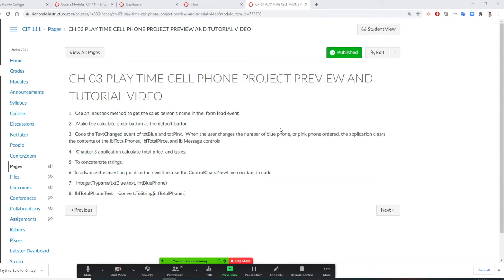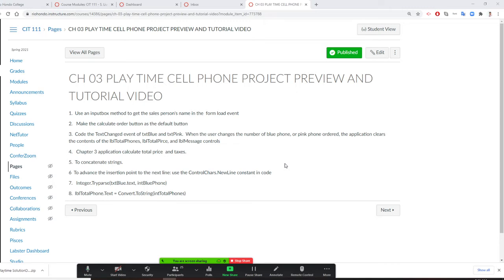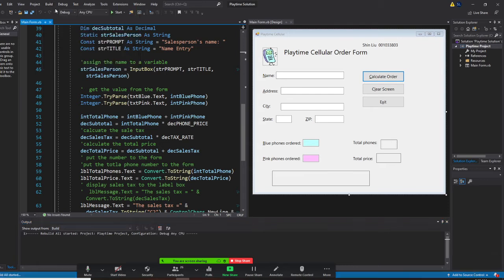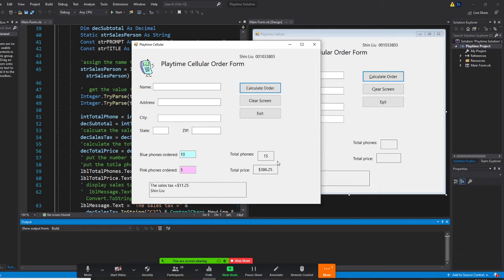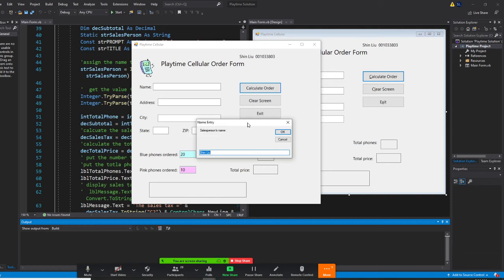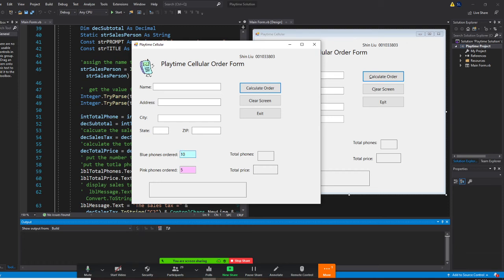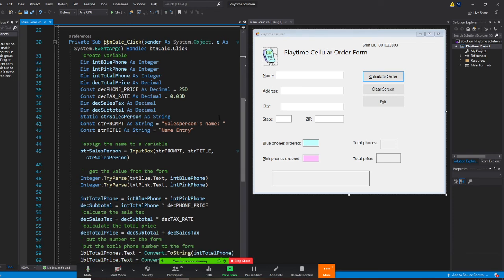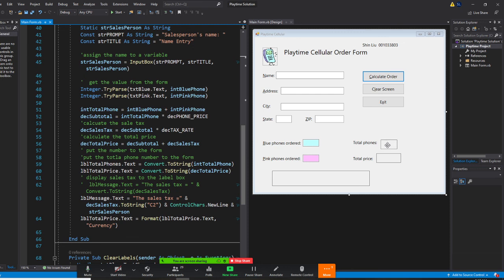Visual Basic Window form application - Inputbox TextChanged and default button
CH 03 PLAY TIME CELL PHONE PROJECT PREVIEW AND TUTORIAL VIDEO
1.  Use an inputbox method to get the sales person's name in the  form load event

2.   Make the calculate order button as the default button

3.  Code the TextChanged event of txtBlue and txtPink.  When the user changes the number of blue phone, or pink phone ordered, the application clears the contents of the lblTotalPhones, lblTotalPirce, and lblMessage controls

4.   Chapter 3 application calculate total price  and taxes.

5.  To concatenate strings.

6  To advance the insertion point to the next line: use the ControlChars.NewLine constant in code

7.   Integer.Tryparse(txtBlue.text, intBluePhone)

8.  lblTotalPhone.Text = Convert.ToString(intTotalPhones)